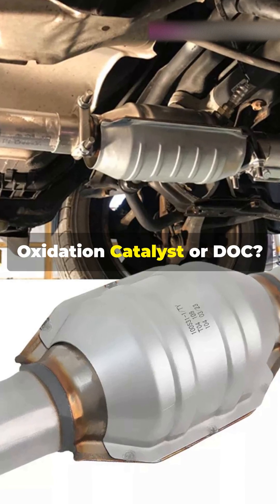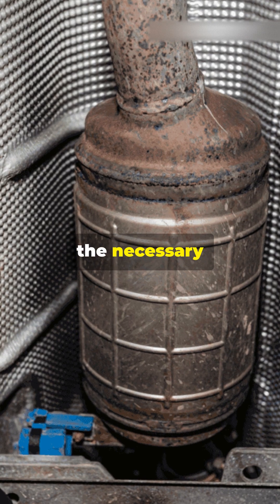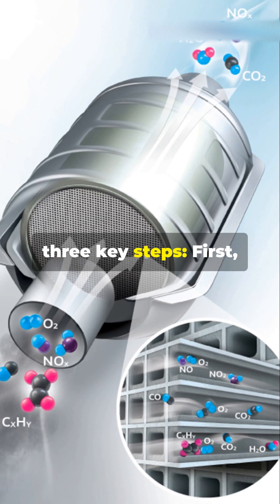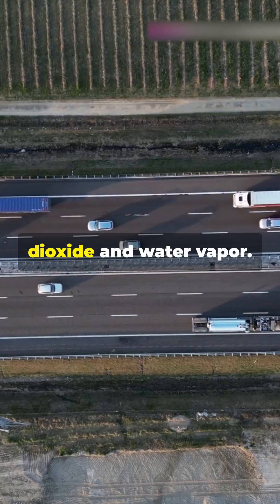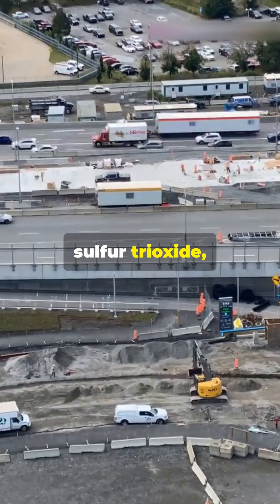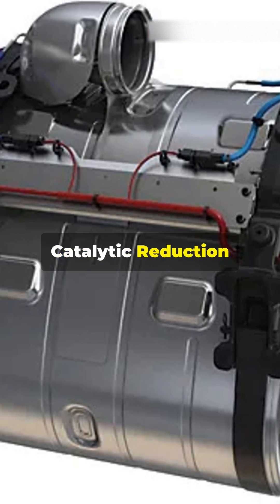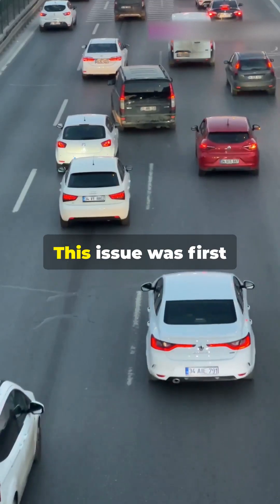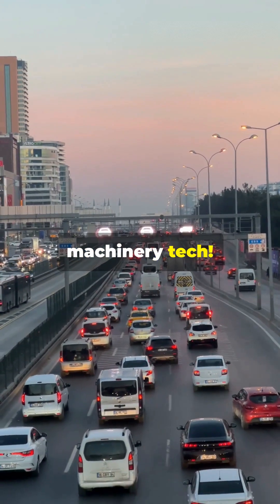Diesel Oxidation Catalyst (DOC) Explained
Discover the critical role of the Diesel Oxidation Catalyst (DOC) in reducing harmful emissions from diesel engines in our latest video! 🚛💨

We break down how the DOC acts as a chemical filter, converting toxic gases like carbon monoxide and unburned hydrocarbons into less harmful substances, ensuring modern heavy machinery and trucks comply with stringent emission standards.

From its unique honeycomb structure to its benefits, including up to 90% reduction in CO and HC emissions, we cover everything you need to know! Join us at Design Hub Heavy Machinery for an engaging explanation that will enhance your understanding of diesel aftertreatment systems.